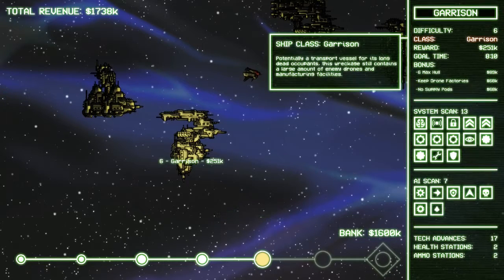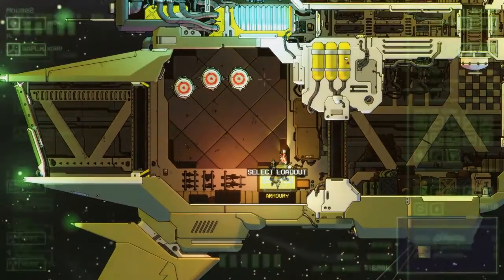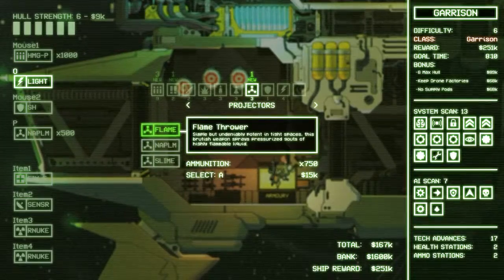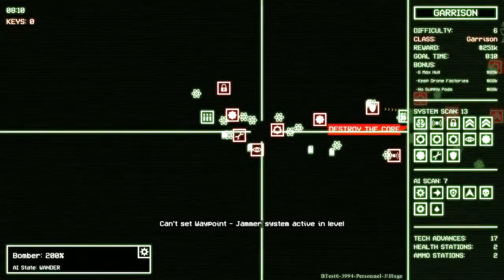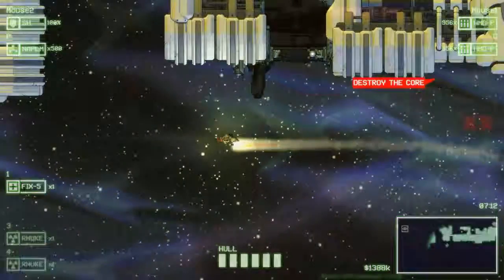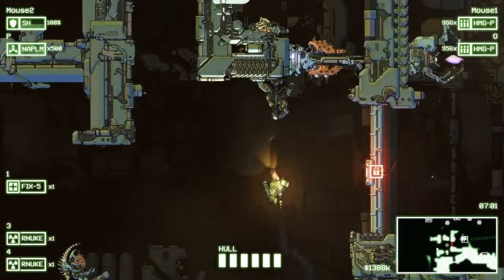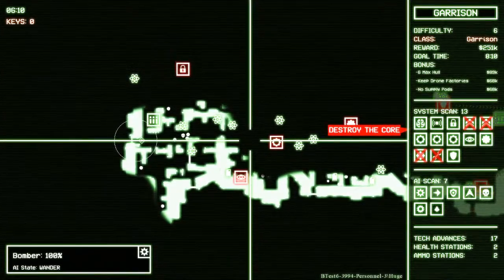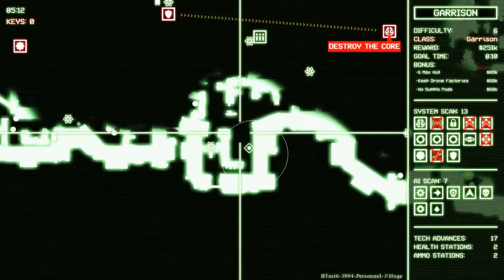Let's Play CRYPTARK - Cryp.Ep6: Heavy Weapons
Our attempt at a Garrison-type salvage is complicated by sensor jammers and double armouring systems.

In this series we'll be playing CRYPTARK... a fast-paced, sci-fi shooter with heavy roguelike elements and lots of tactical and strategic potential. This game is still in early access but I was so intrigued by the theme and gameplay that I had to try it.

On my channel I'm always happy to provide strategic and tactical commentary and experience in the most difficult and rewarding of games. If you haven't caught one of my series before then grab your notepad, twist your bond-villain-esque mustache, and prepare to face and crush the games that make other Let's Players break out in cold sweats. Because on my channel we play to win.